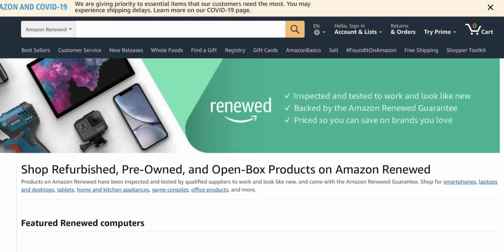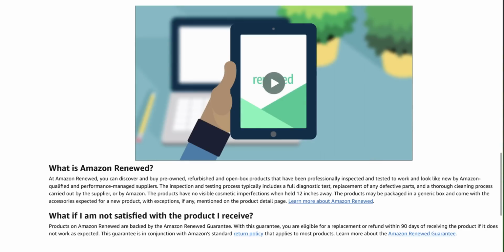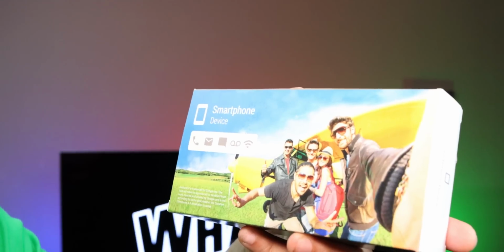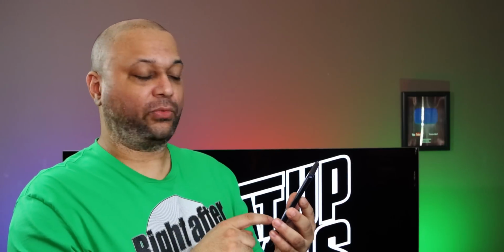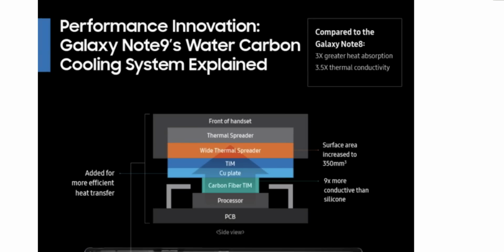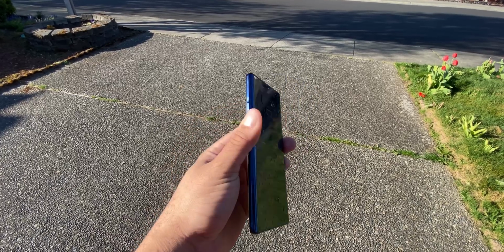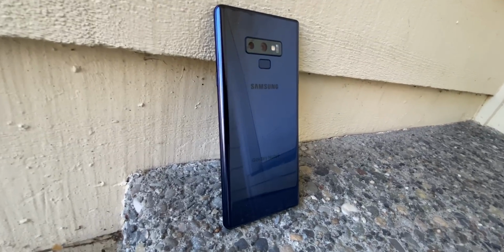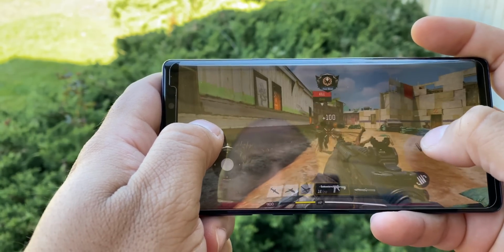I Bought A Samsung Galaxy Note 9 From Amazon Renewed In 2020!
The Samsung Galaxy Note 9 was released way back in 2018, but is it still good in 2020?  With the Galaxy S10, the Galaxy Note 10 and the Galaxy S20 released since then, can it still hang in 2020?  Also, what is the quality of the Note 9 from Amazon renewed?

data collection.